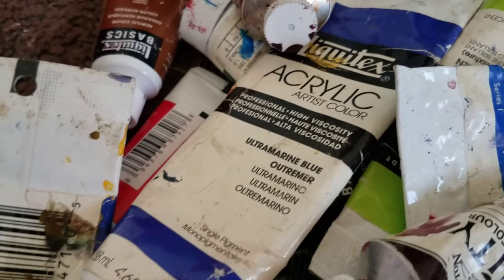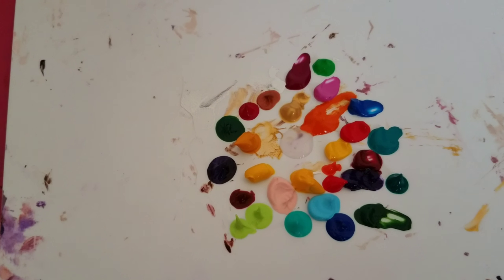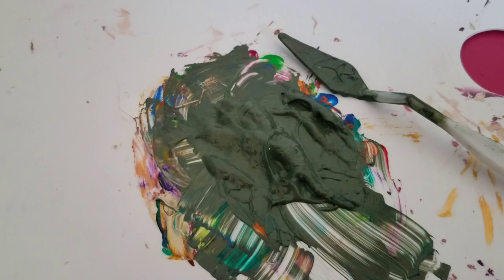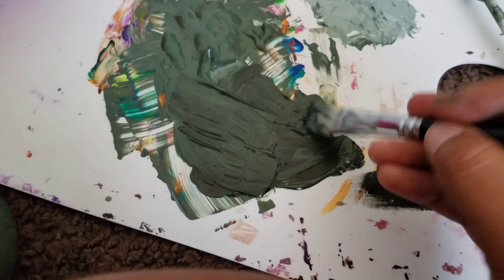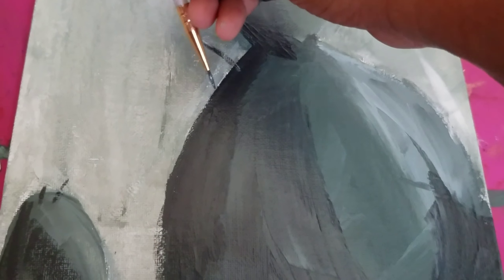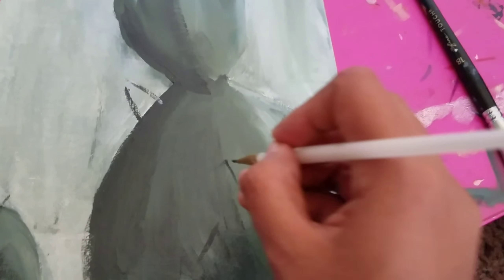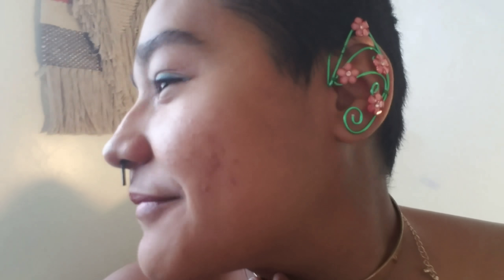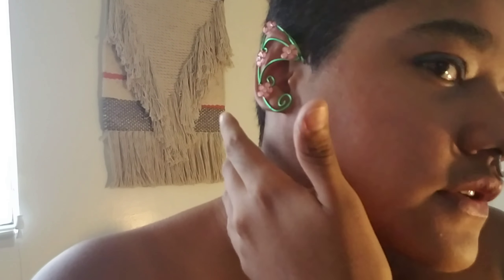Mixing Together All Of My Acrylic Paints - What Will Happen? - Mystery Color 🤔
I saw the wonderful Watercolor Misfit mix all of her paints to create a beautiful illustration and I wanted to do the same.  Make sure to check out her channel, she is amazing.
I used craftsmart, fine touch and artist loft brushes as well as a mixture of liquored and Windsor and Newton acrylic paints.